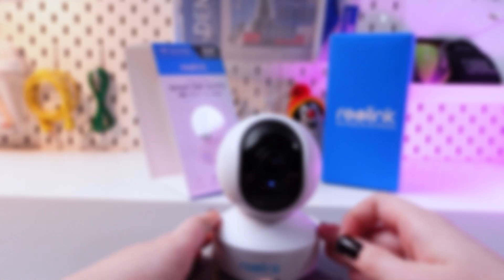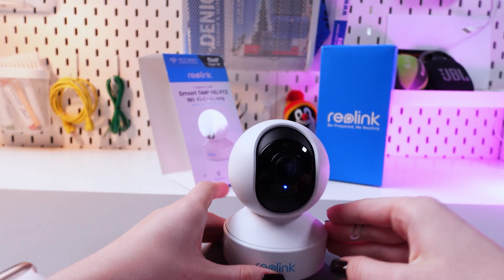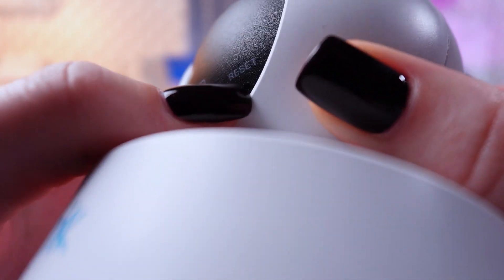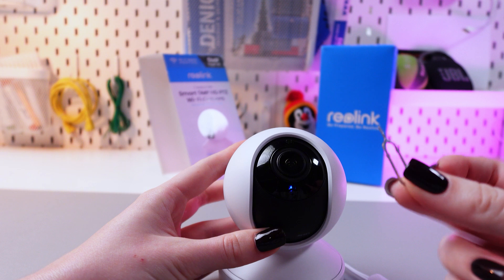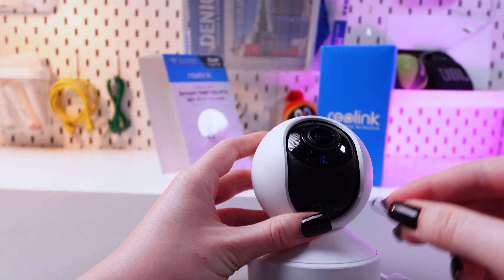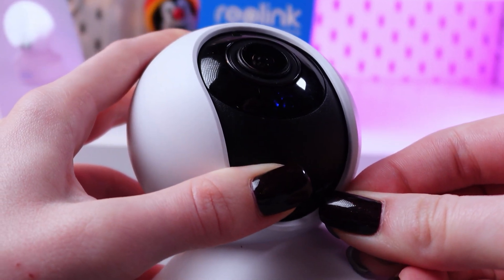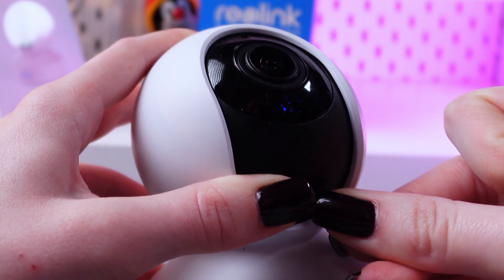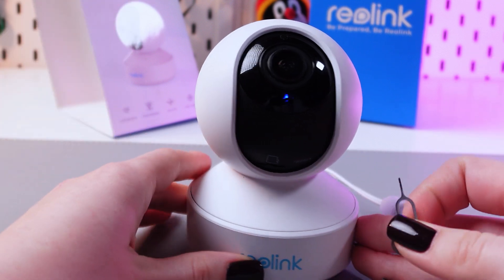How to Reset Reolink E Series E340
Need to reset your Reolink E Series E340 but not sure where to start? This guide will walk you through every step to reset your Reolink E340, restoring it to its factory settings. Whether you're troubleshooting an issue or simply starting fresh, this tutorial will help you reset your camera safely and effectively. Gain confidence in handling your Reolink E340 and get back to secure, reliable surveillance in minutes!